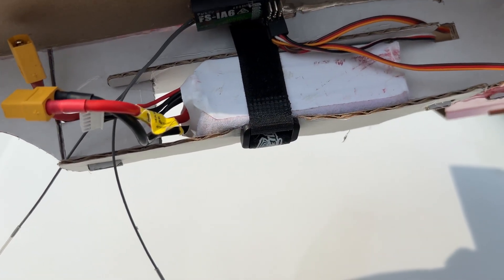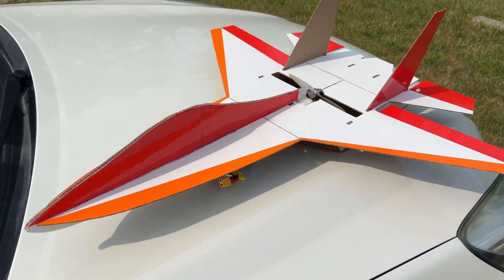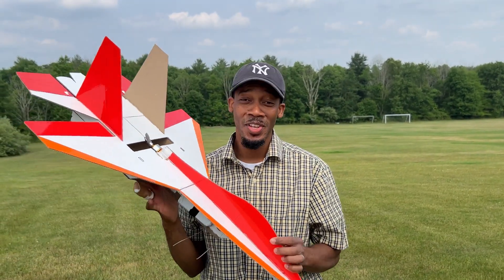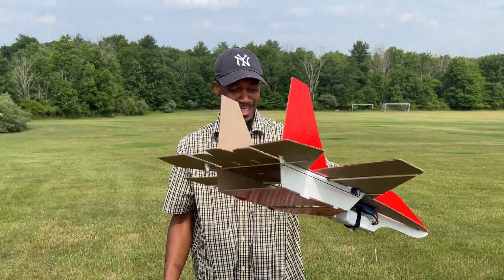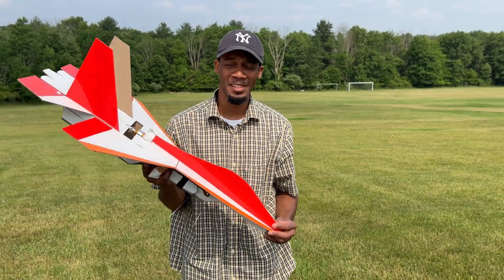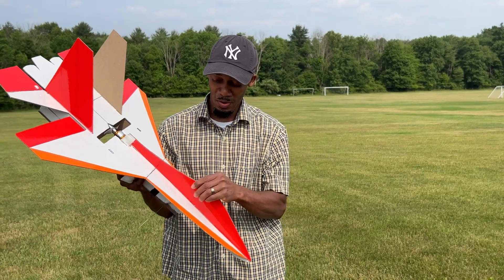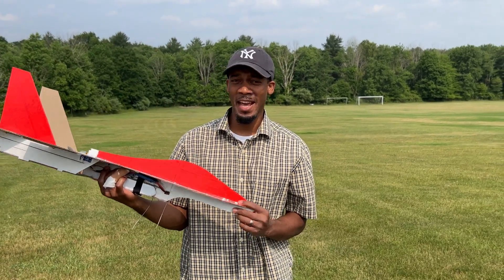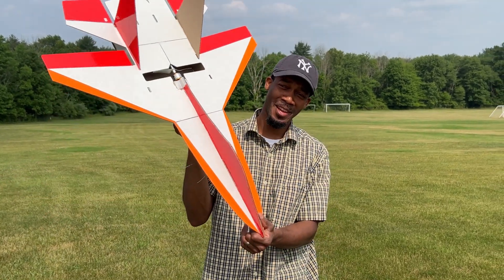How To Make a Rc Jet Plane: Diy Cardboard SU-27 Rc Airplane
This is a 100% cardboard scratch build SU-27 Rc Jet Plane. A little advanced for a beginner due to this not being a slow flyer. I changed the original motor I had installed from 1400kv-2200kv motor, and prop from 8 inch-6x4 inch prop. I’m using a 40amp esc with elevon mixing. I used wooden dowels to strengthen the wings to avoid flexing in flight, and packaging type for added color to increase visibility. I hope you enjoyed this video!